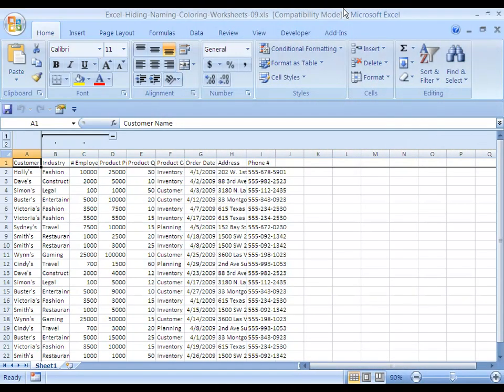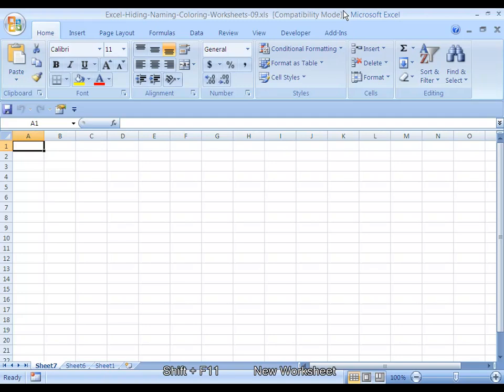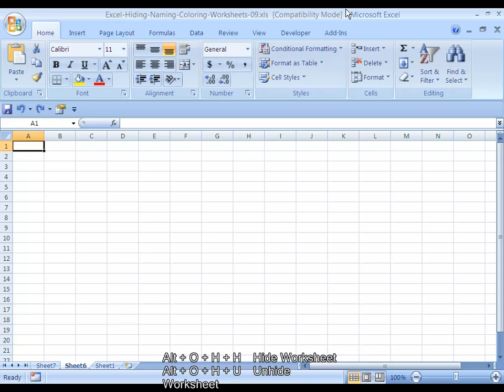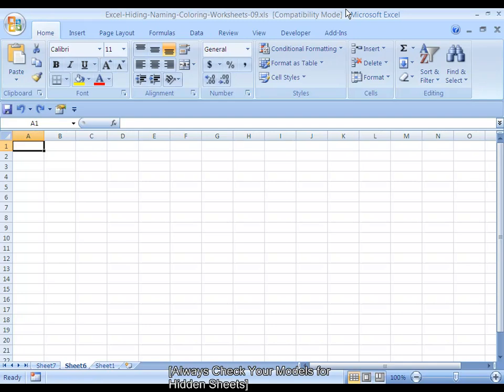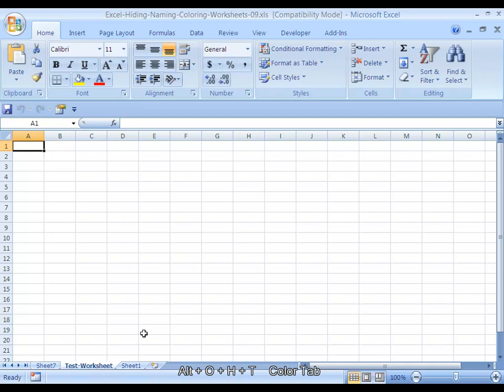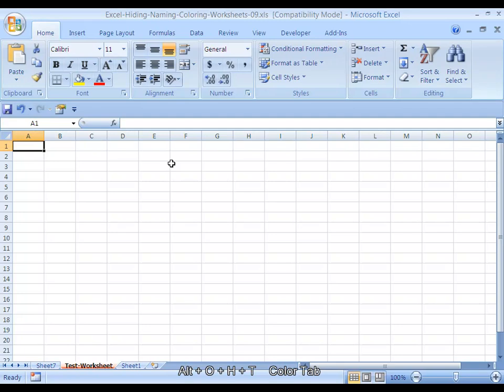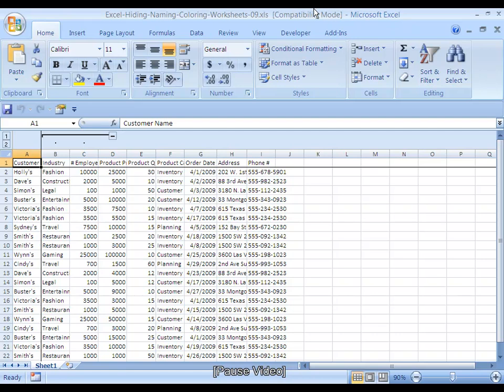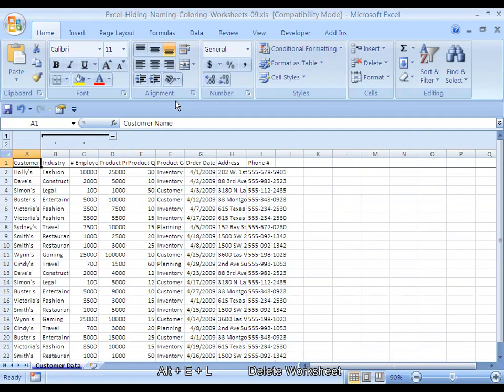09.Excel Name Color Worksheets